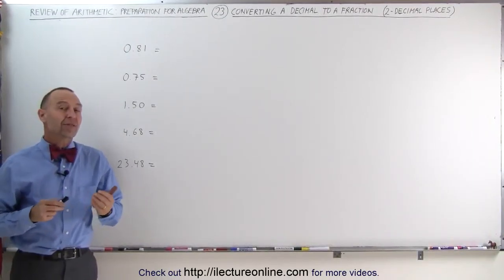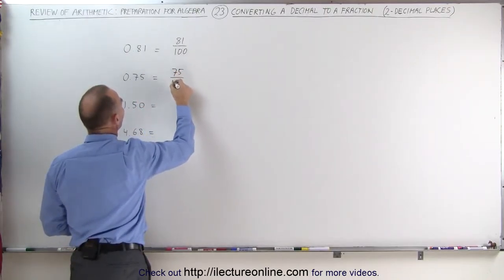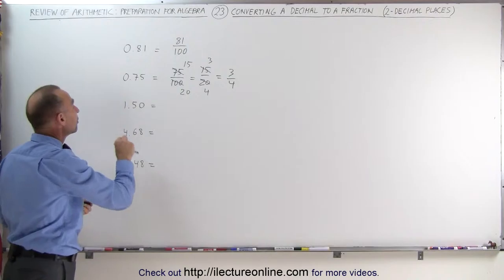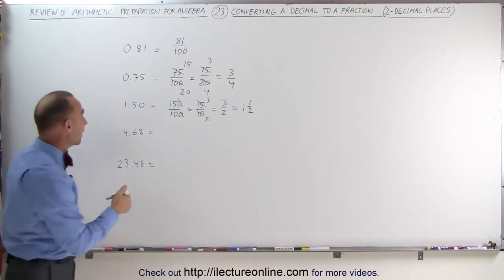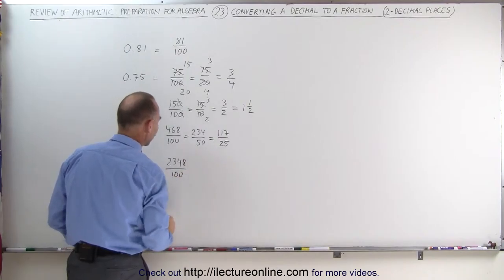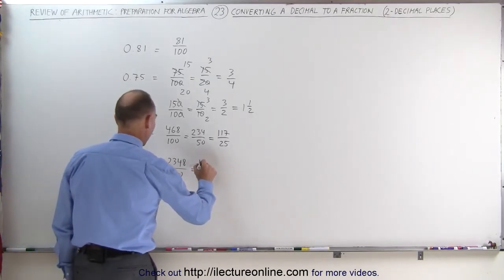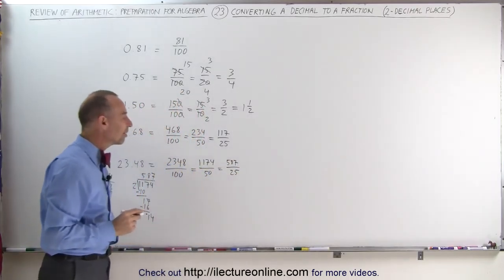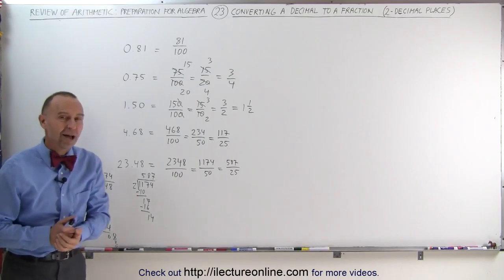23.Math What Every 5th Grader Should Know Algebra Prep (23 of 58) Ch 0 Converting Decimals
Converting Decimals | By Predestined Future Global Leaders Academy